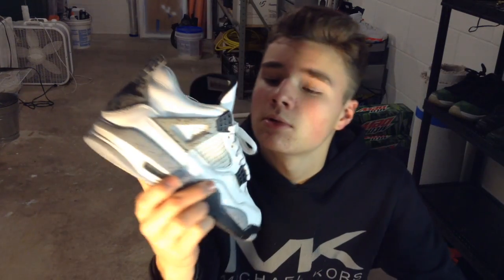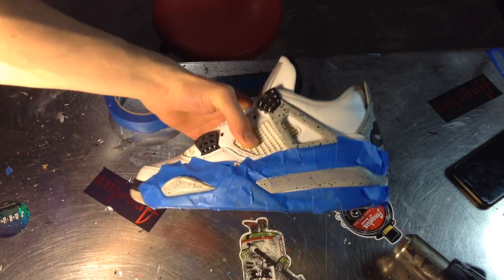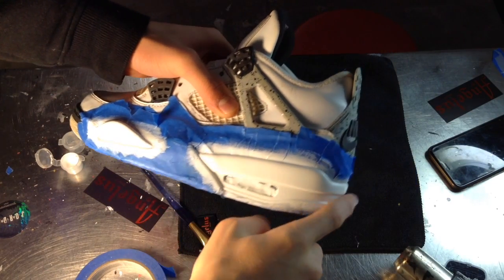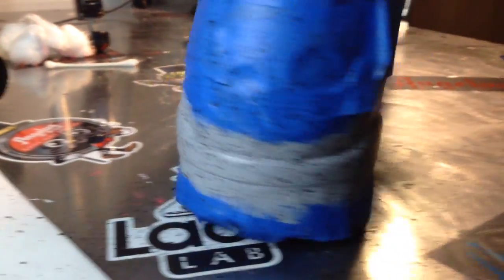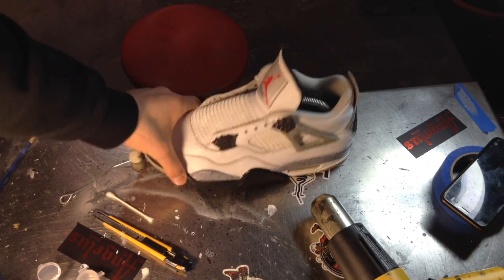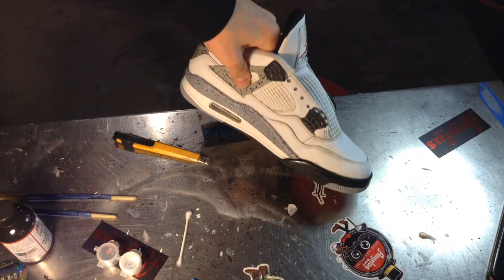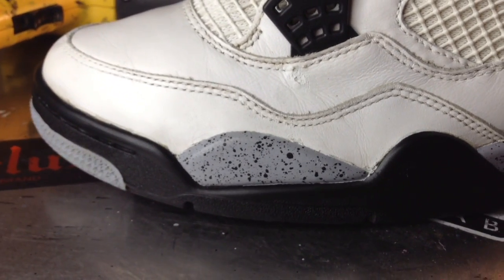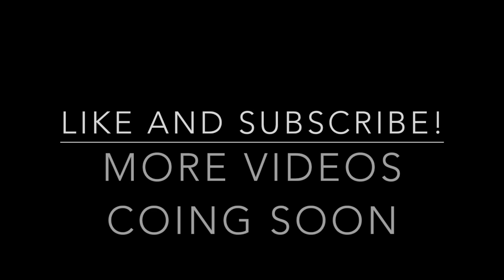2016 White Cement 4 Full Restoration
First video on this restore on these white cements. FINALLY finished!

Anyways , tons of more videos on the way.

Lastly stay updated with all of the shoes on my instagram page @T.customz